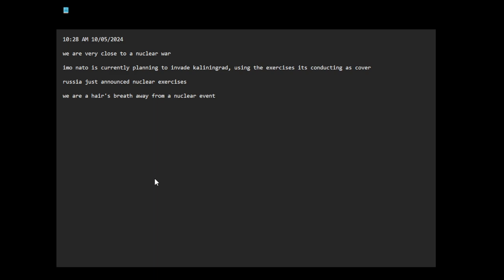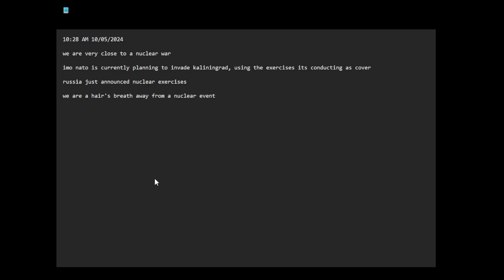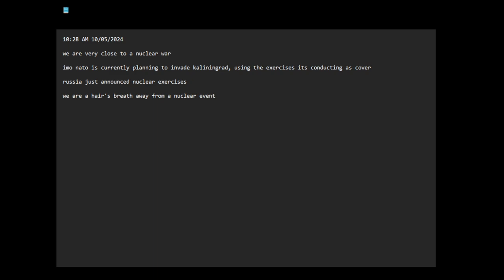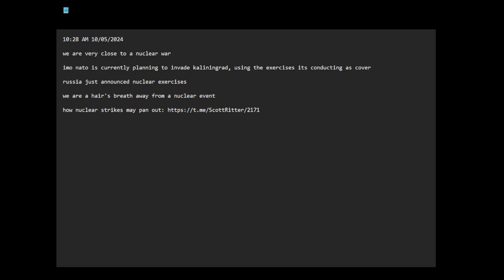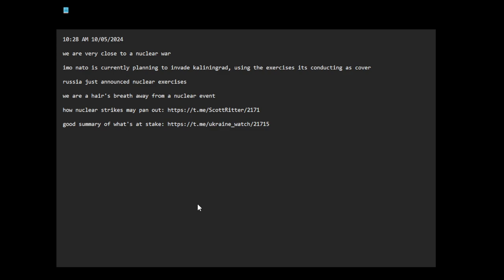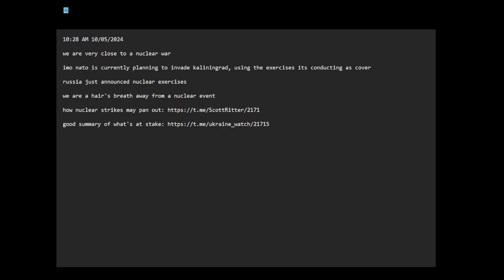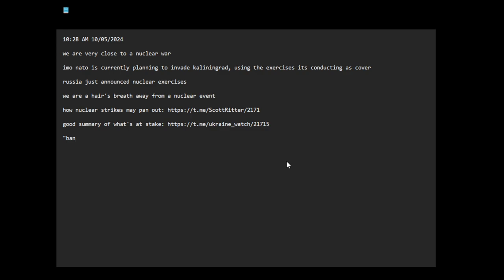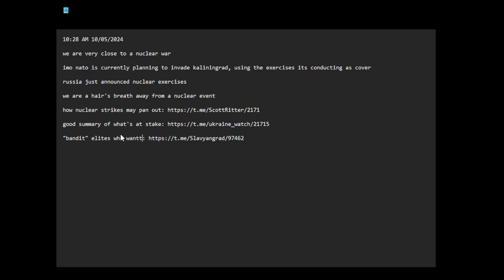We are so close to nuclear war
10:28 AM 10/05/2024

we are very close to a nuclear war

imo nato is currently planning to invade kaliningrad, using the exercises its conducting as cover

russia just announced nuclear exercises

we are a hair's breath away from a nuclear event

update at 10:41 AM 10/05/2024 AEST: this article summarizes things re kaliningrad (briefly skimmed at time of writing this)